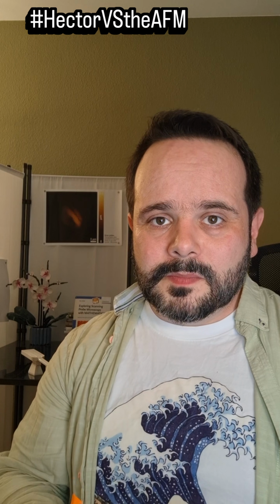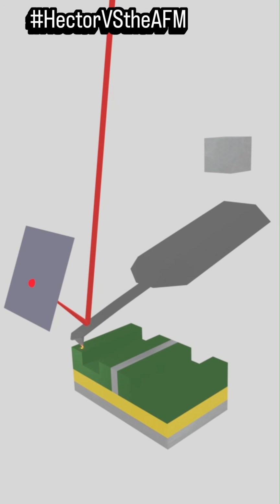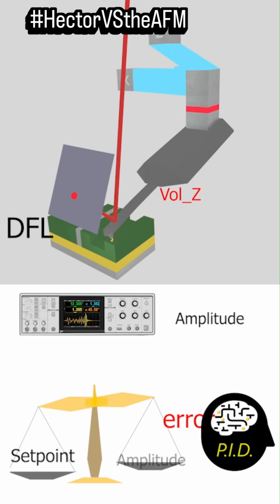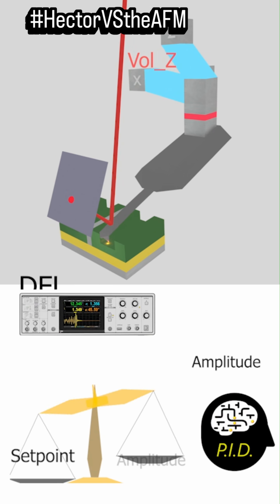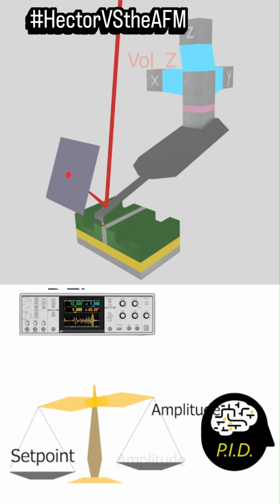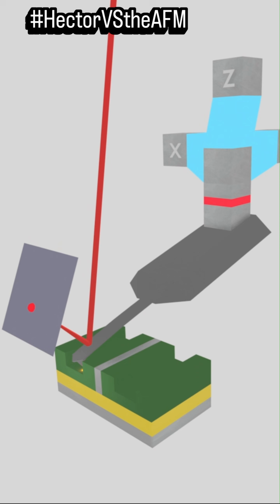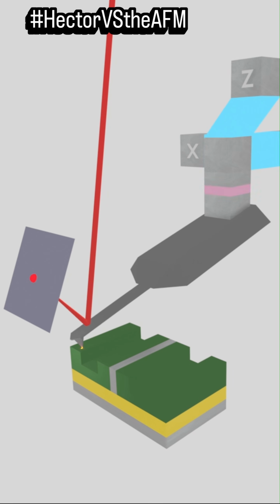Amplitude Modulated Dynamic Force Mode (a.k.a. Tapping Mode).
Amplitude modulated Dynamic Mode, also known as Tapping Mode, is one of the most well known imaging modes in atomic force microscopy (AFM). In this mode the cantilever is mechanically excited close to its resonance, and the feedback to track the surface is done on amplitude reduction of the cantilever oscillation.